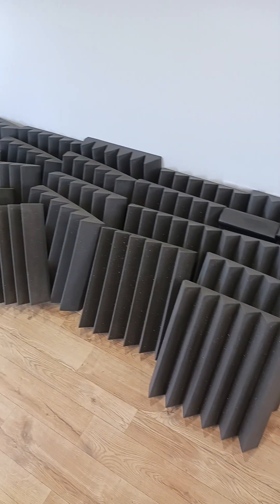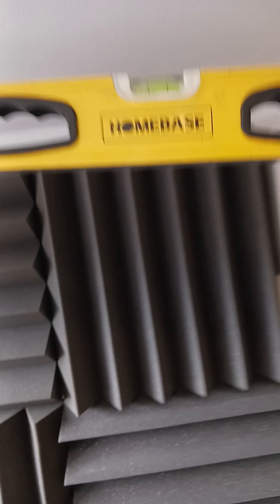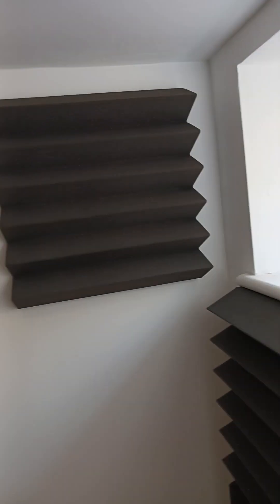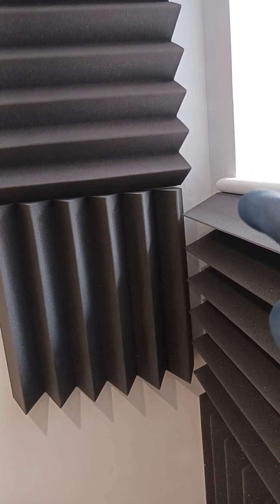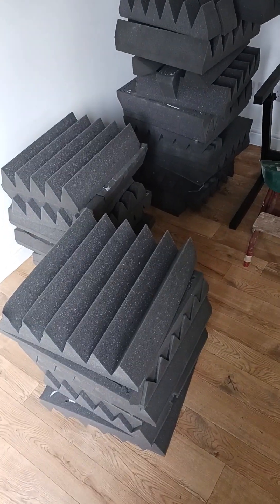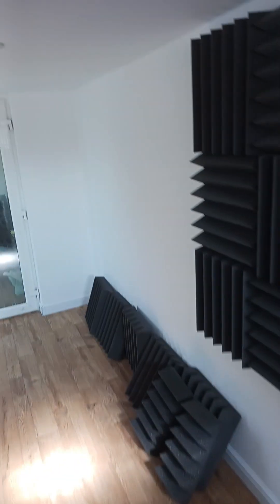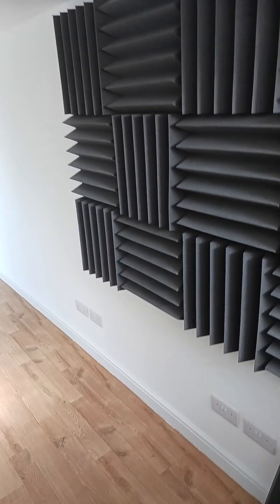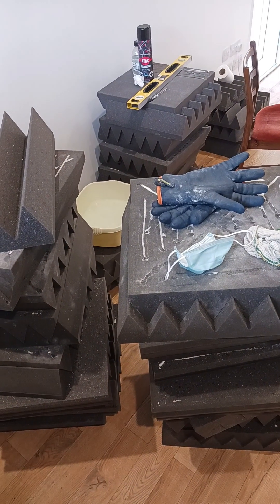New Music Studio! Acoustic Foam, Hear the Difference! (Part 64)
New Music Studio update. I put up some more tiles. In the first completed corner hear the difference!

What it takes to convert a garage into a Music Studio. This is a diary account of what happened to turn our garage into a music studio. We had builders do it.

After 3 sessions of cleaning, I can’t take it anymore. It is time to stick some tiles on the wall. I carefully mark where to stick, and lo and behold I mess up. Learn what not to do by watching me! So we press on and with new tiles in the corner, I can’t resist walking into the silence.

This is what it takes to convert your Garage to a Music Studio. you've got to want it!